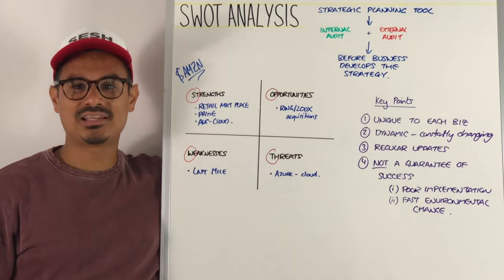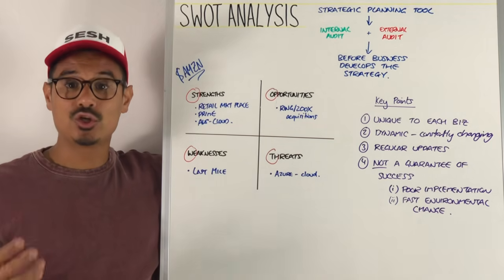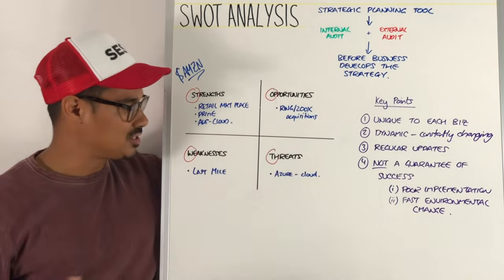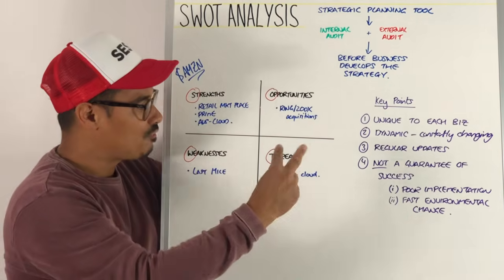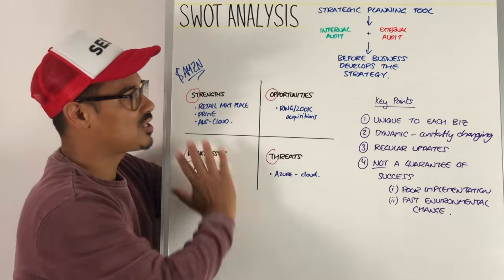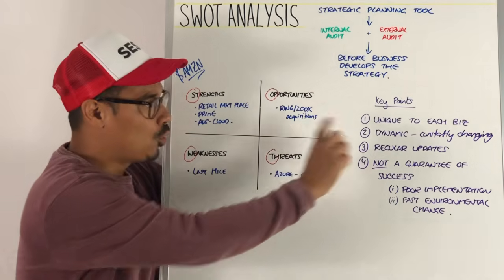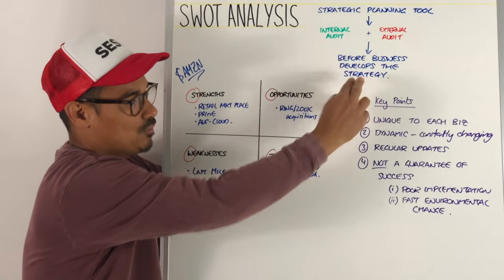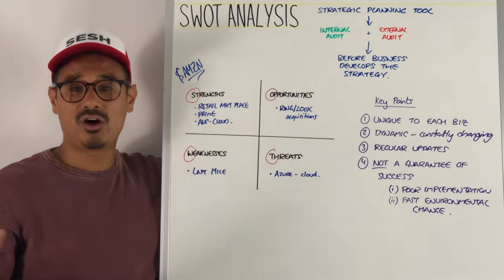SWOT Analysis - A Level Business Revision